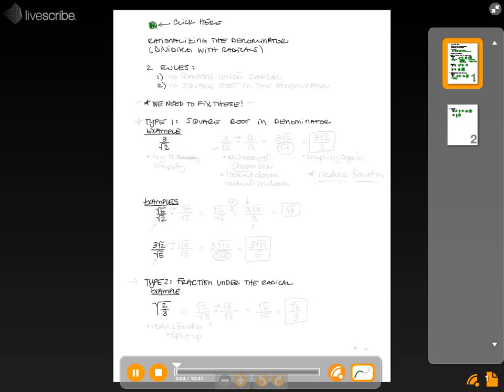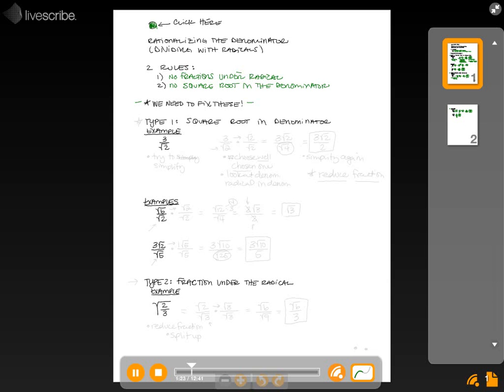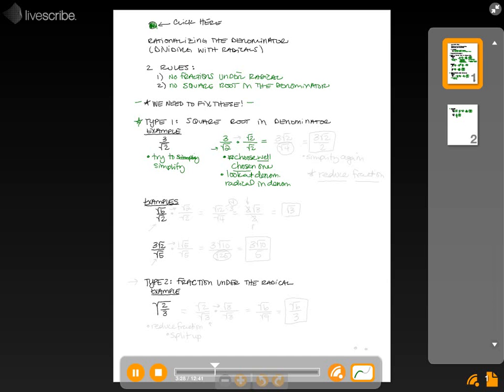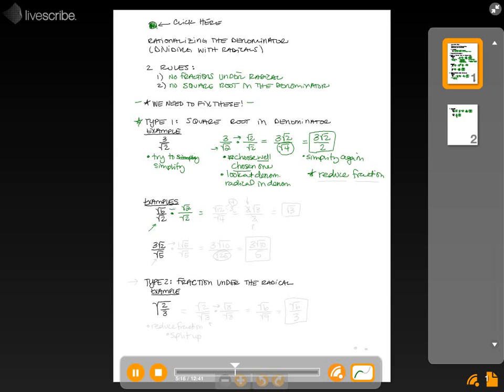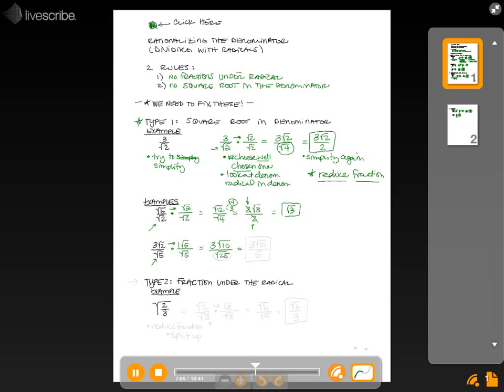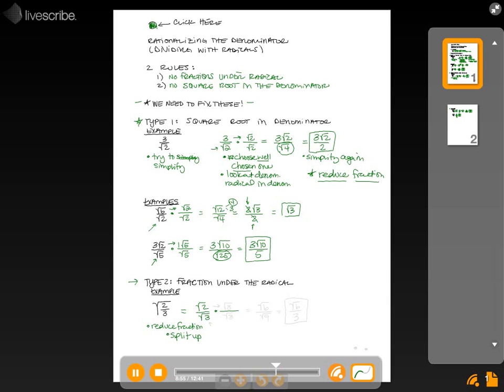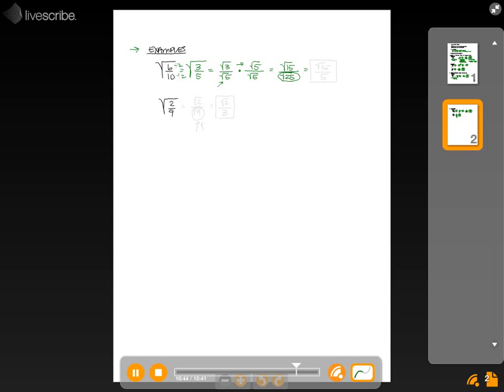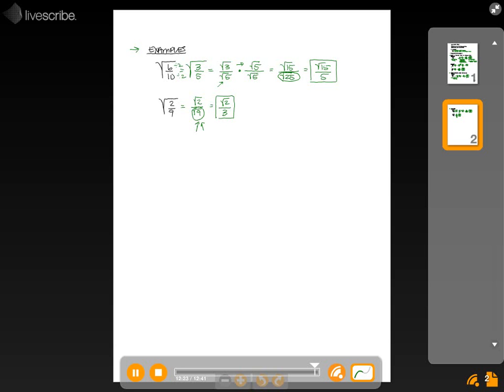Working with Radicals Rationalizing the Denominator